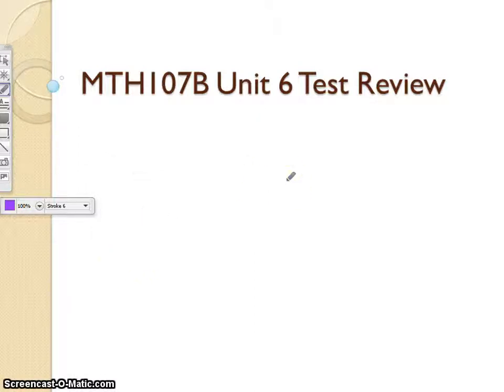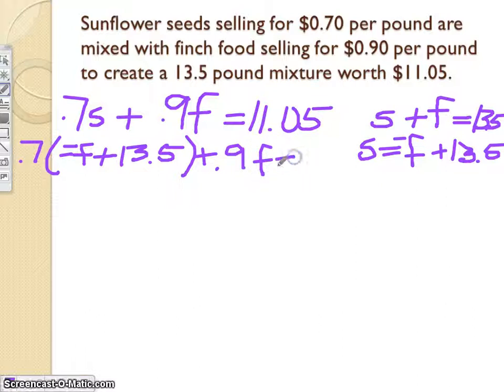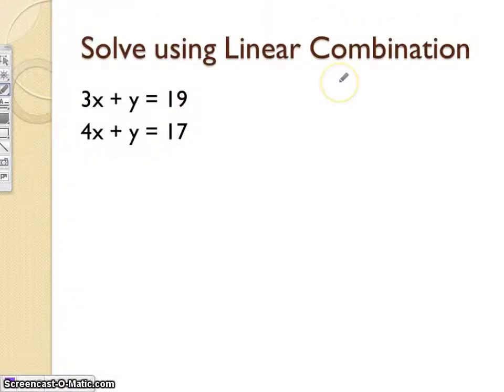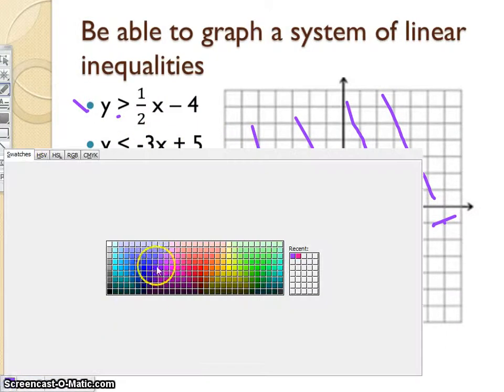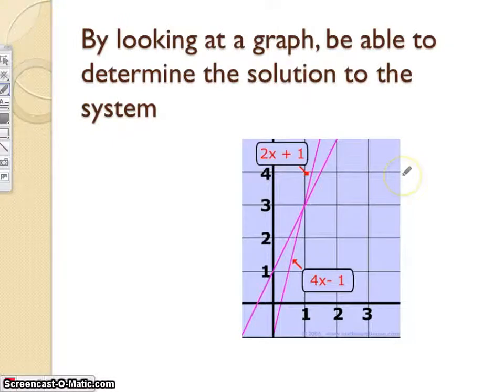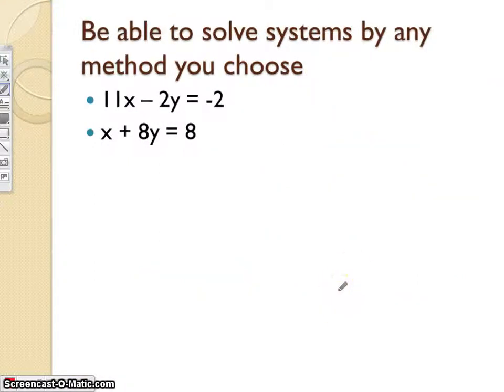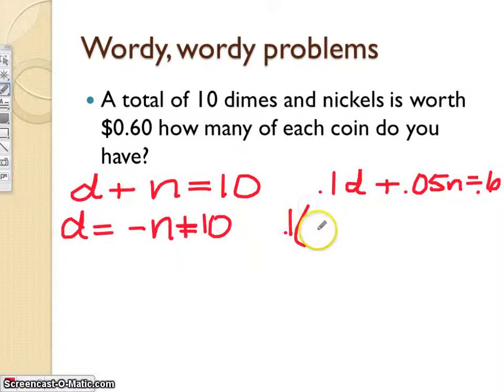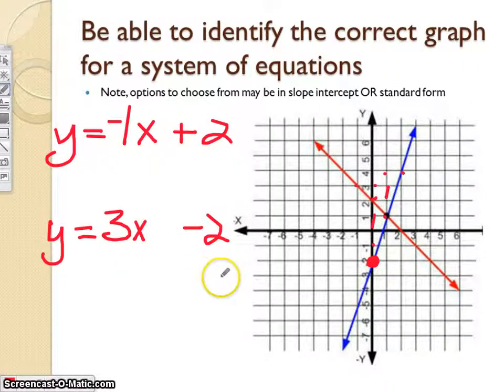MTH107B Unit 6 Test Review